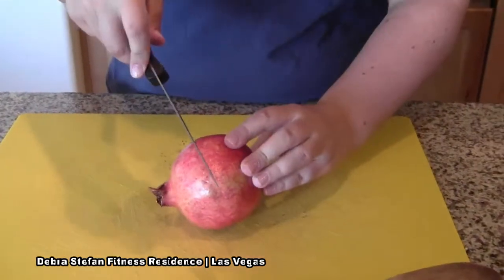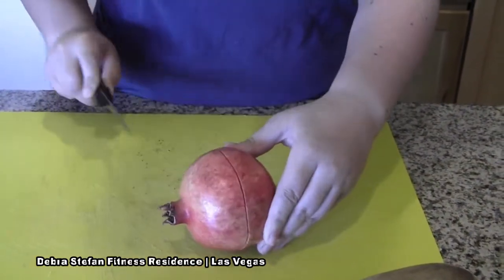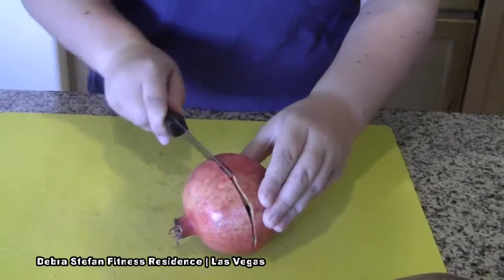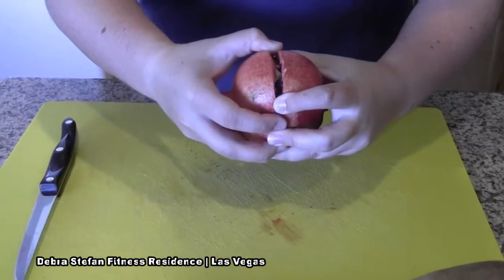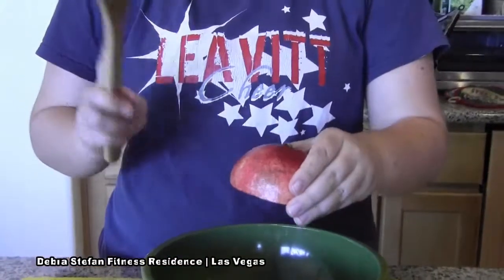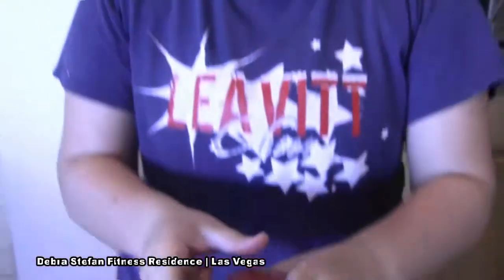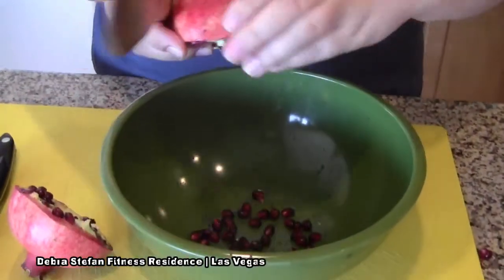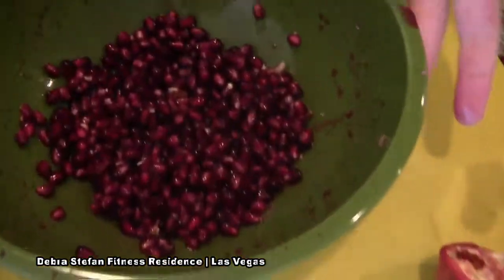Fitness Camp | How To Cut A Pomegranate Lesson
The task of cutting and opening pomegranate requires a bit of hard work and can be too messy for most people. There is a simple and tidy method demonstrated In this video called How to Cut a Pomegranate at Debra Stefan Fitness Retreat Residence.